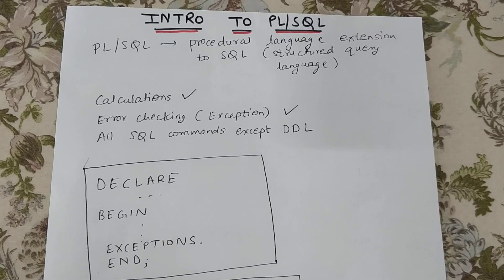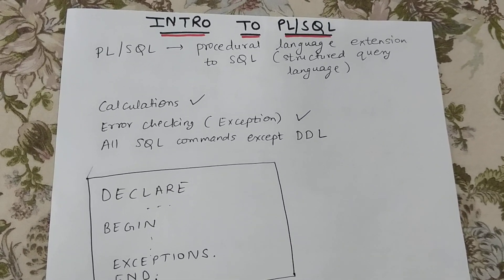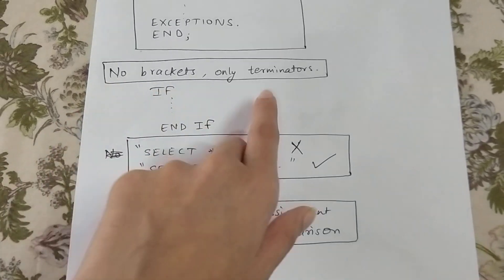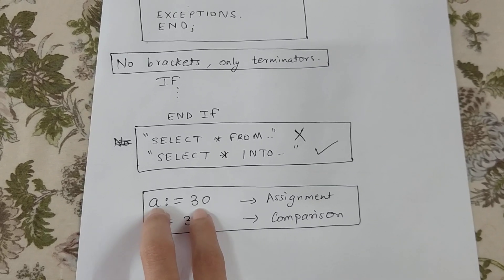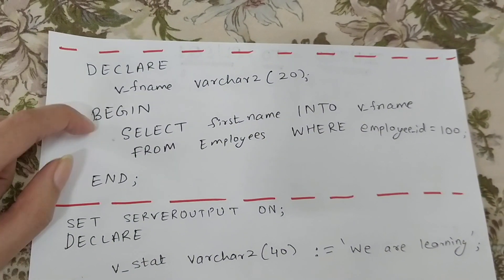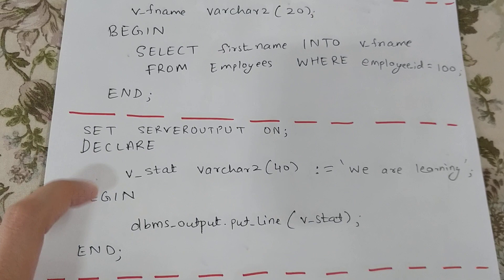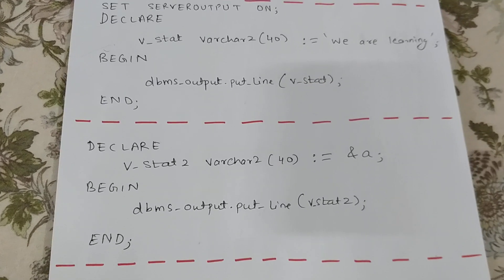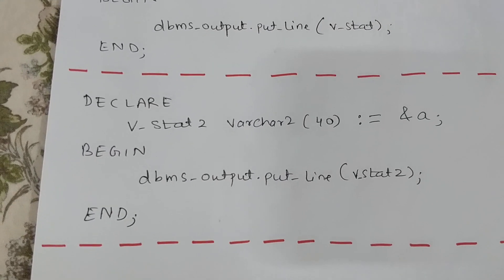SIMPLEST INTRODUCTION TO PL/SQL WITH EXAMPLES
Introduction to PL-SQL with examples